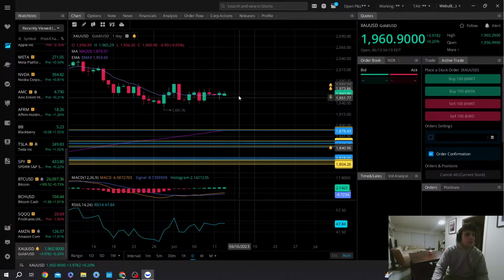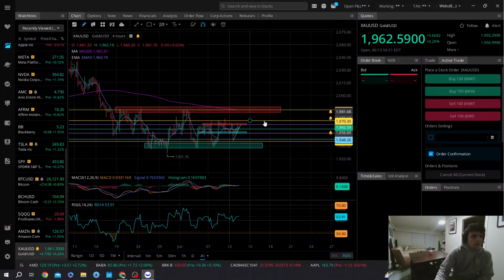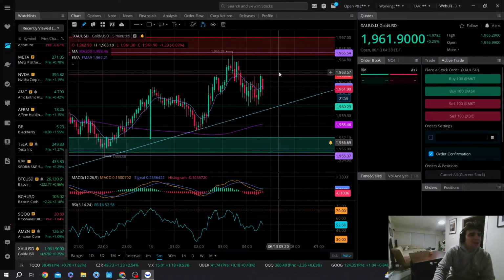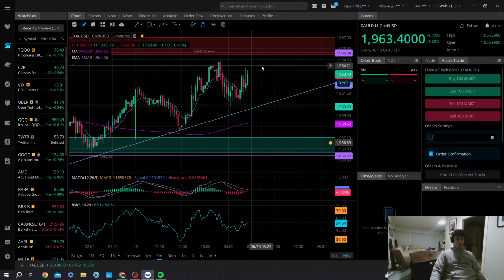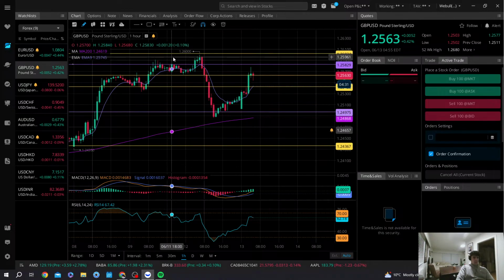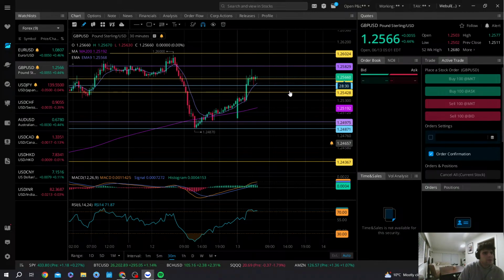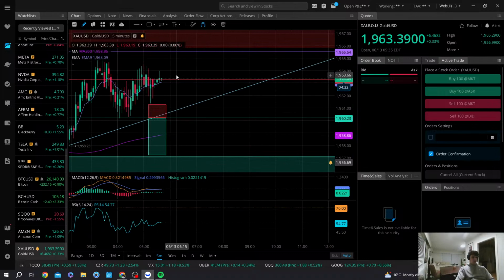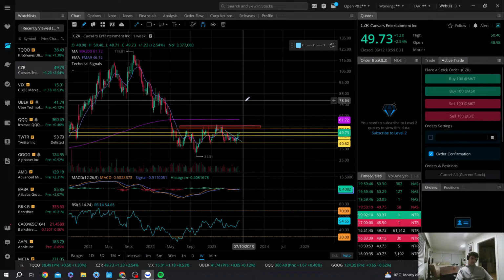Live Forex Trading!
Hey Guys
In this stream ill be sharing some of my trading ideas/tips, hope i am of some benefit to you!!